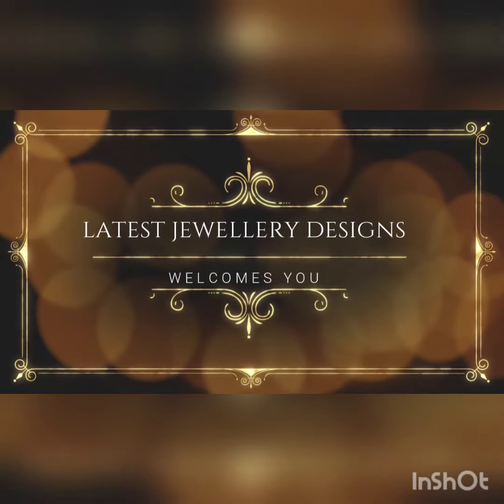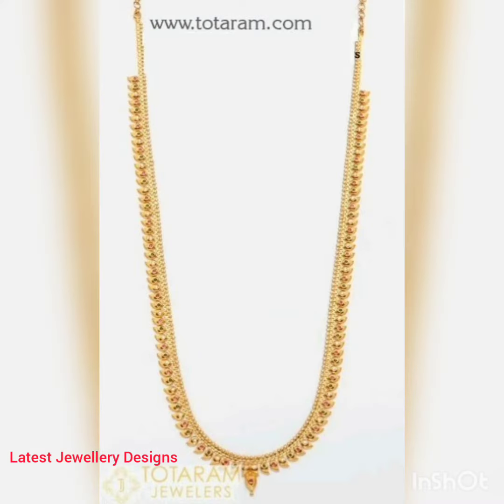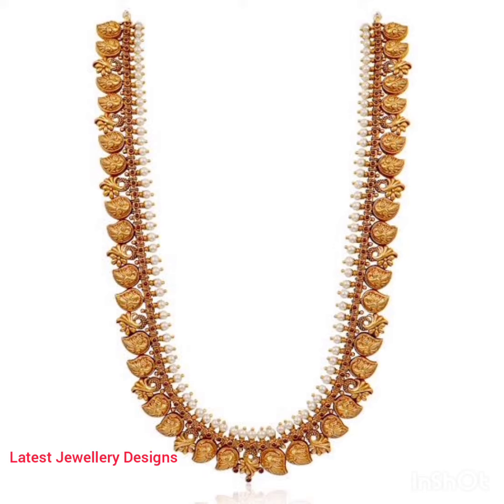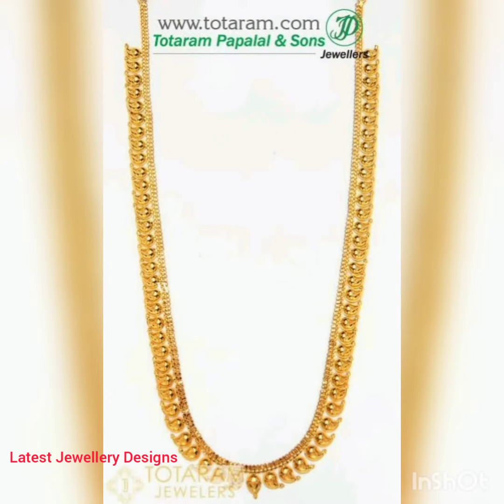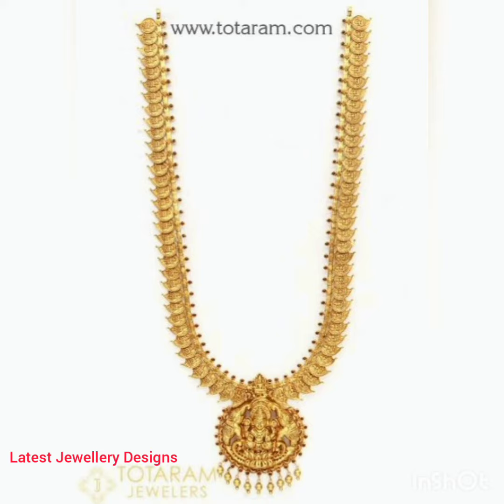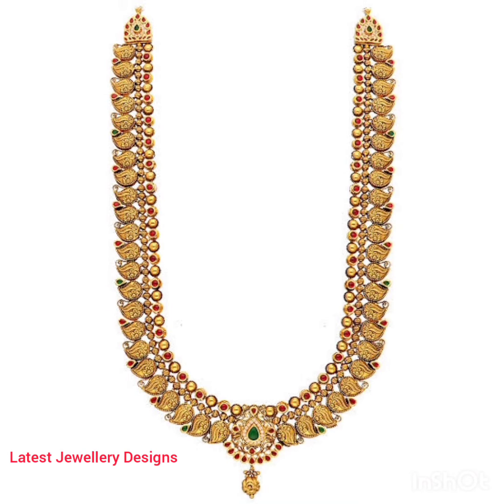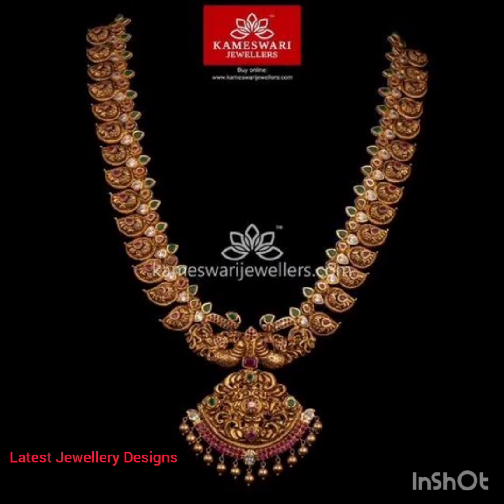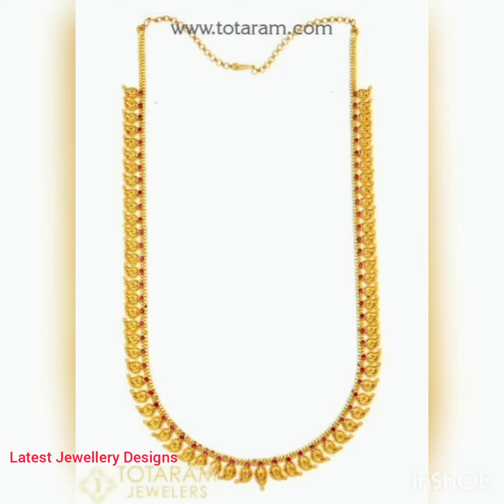Latest 22ct gold mango mala designs//Traditional gold long mango mala designs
Checkout the latest 22ct gold long mango mala designs. These traditional gold mango mala necklaces makes you the centre of attraction for any kind of occassion.